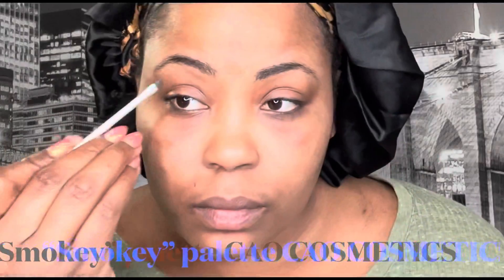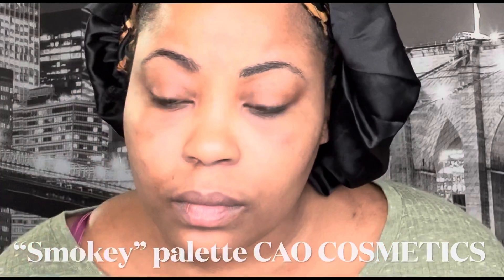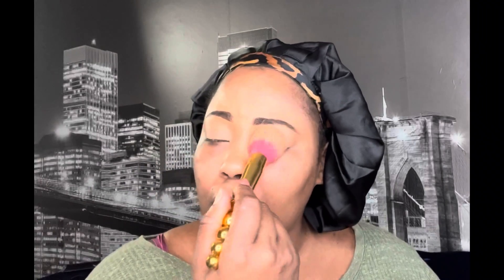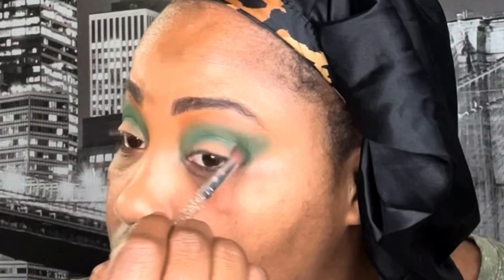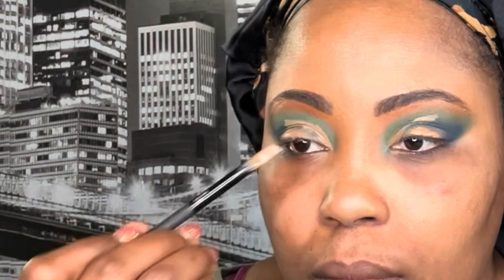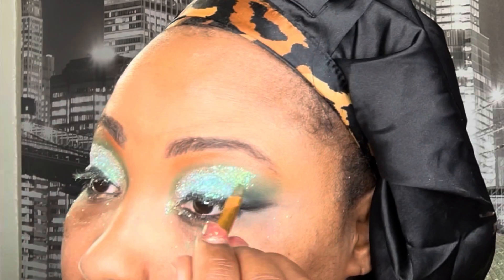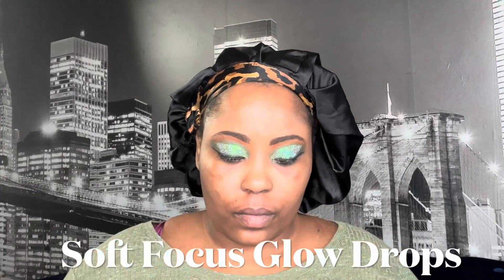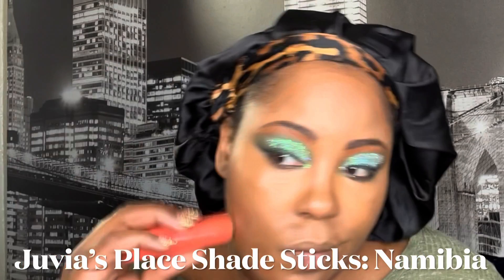Glitter Cut Crease 🧑🏾‍🎤 Makeup Tutorial 🧑🏾‍🎤 Green Makeup Look 💚💚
Join me on my journey all over the place with making a mess in glitter! 😂 No seriously, things did get messy…but this glitter cut Crease was created from that chaos! So tune in and share with friends who slay these glitter cutcut creases or those who need help like me 😂

Instagram.com/leilanilacedme (NEW PAGE)
Instagram.com/leilanis.love